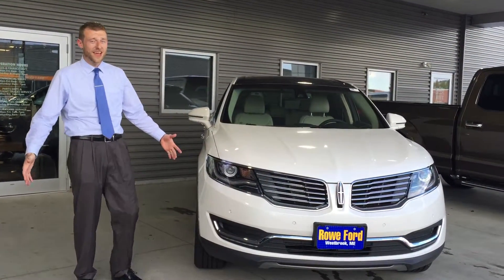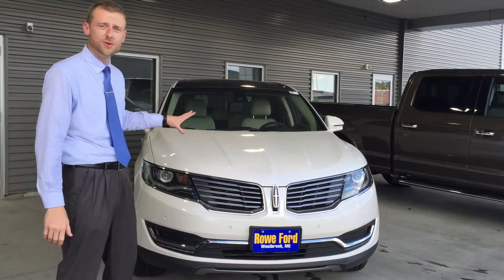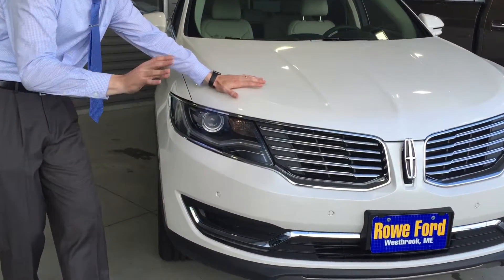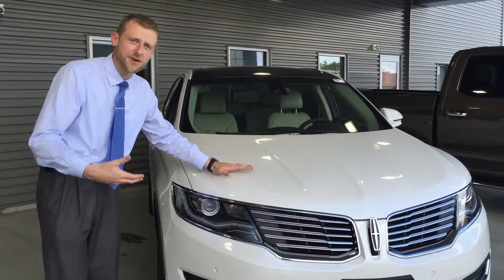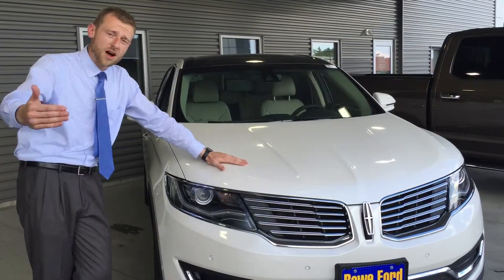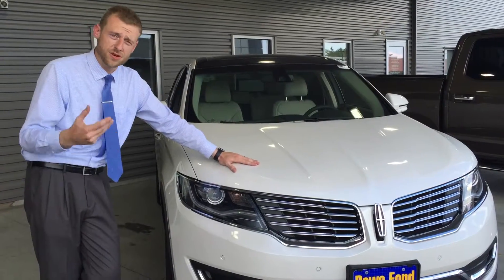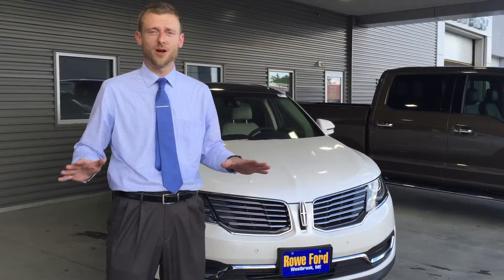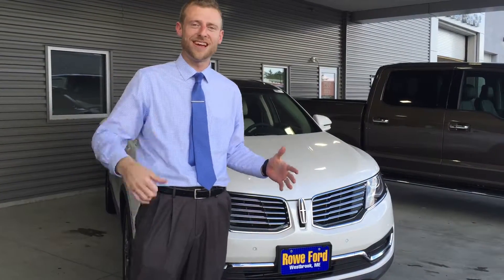2016 Lincoln MKC Video of HID Dynamic Bending Light Headlights By Leif O'Connell at Rowe Lincoln